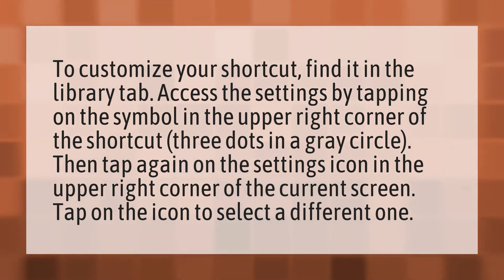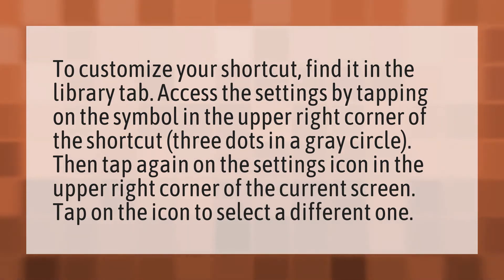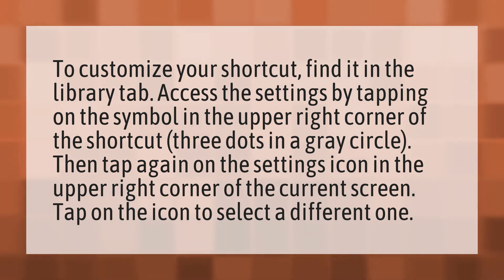How do I change app icons on shortcuts?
How To Customize Ios 14 • How do I change app icons on shortcuts?